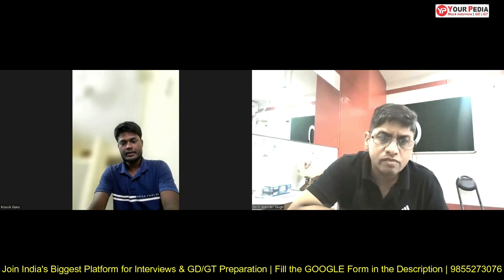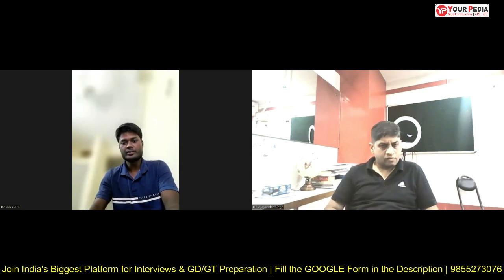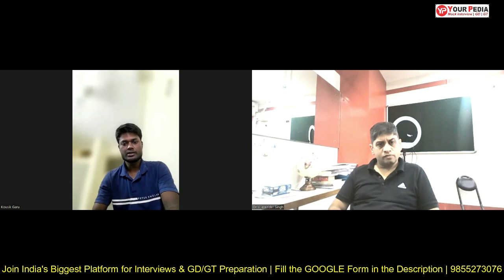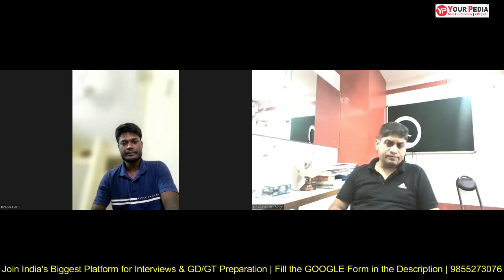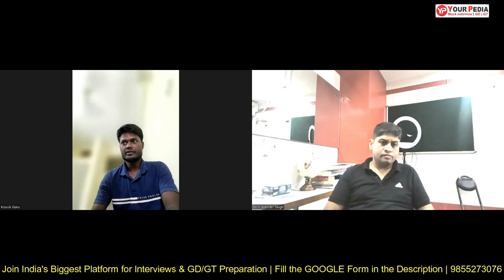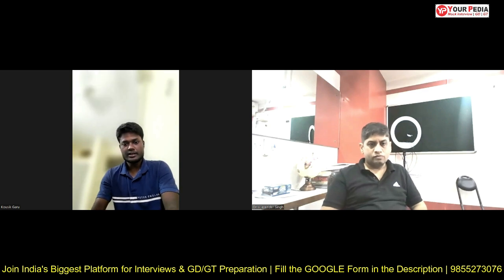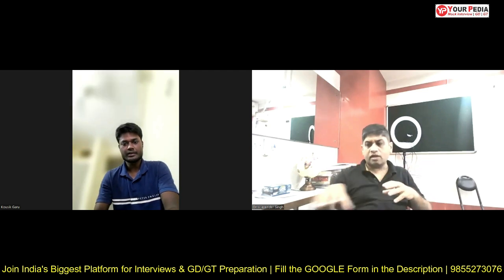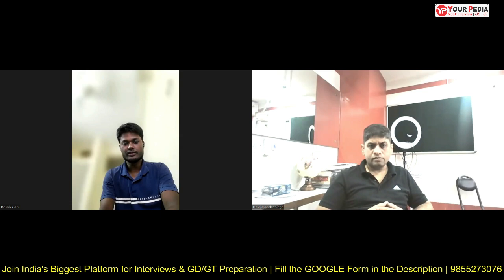Thermodynamics Mock Interview for NALCO, GET | Mechanical Engg. | Start Interview Preparation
Thermodynamics Mock Interview for NALCO, GET | Mechanical Engineering | Start preparation with YourPedia